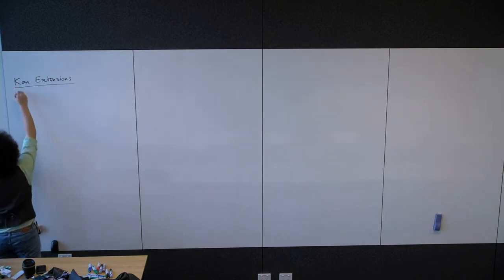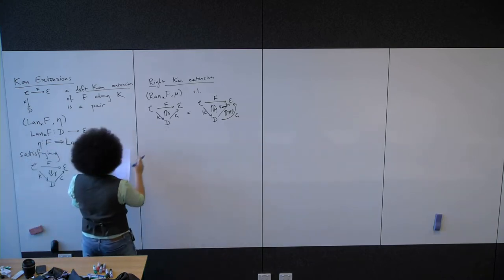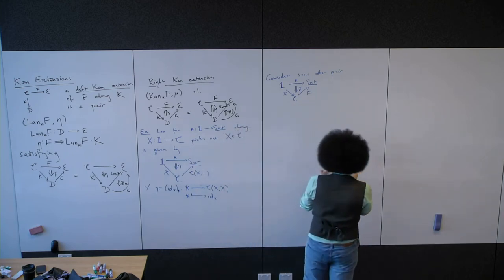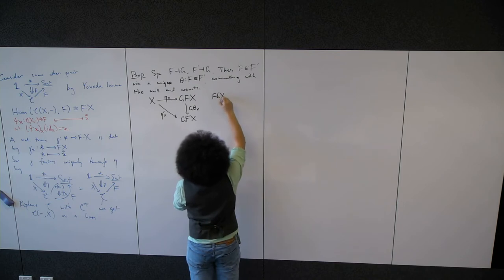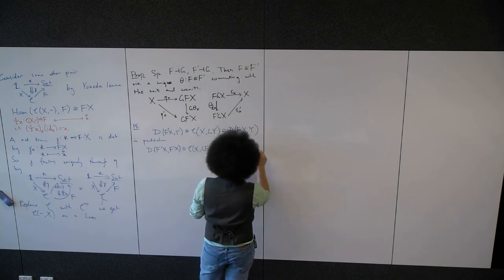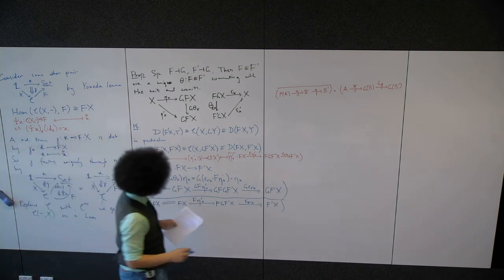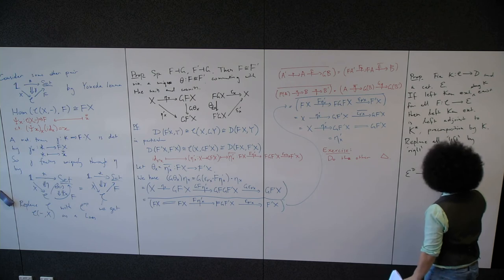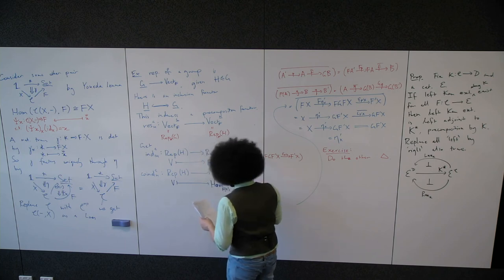Category Theory - Lecture 8 Part 1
In the video we define Kan extensions , then we see that left adjoints for a given functor are unique up to unique natural isomorphism. We see that, under some hypothesis, left/right Kan extensions can be seen as left/right adjoints to a precomposition functor, and we see an example of this from algebra.